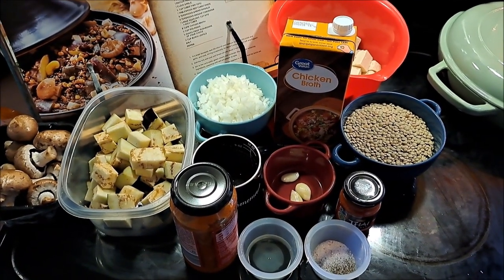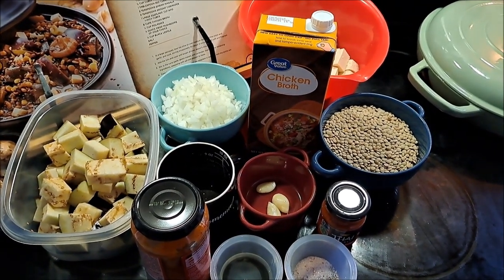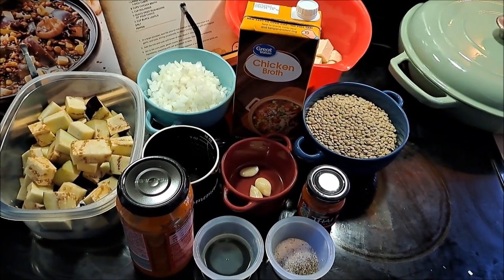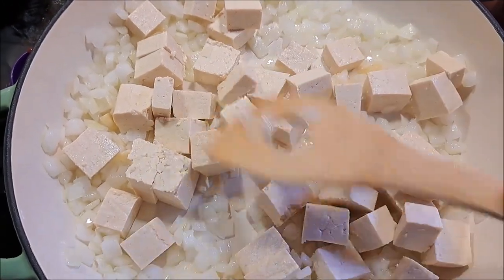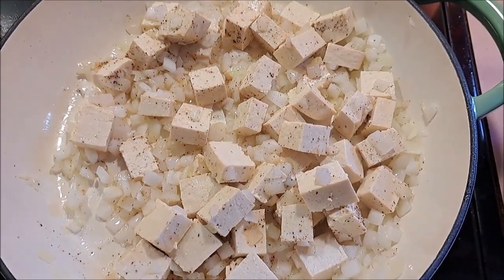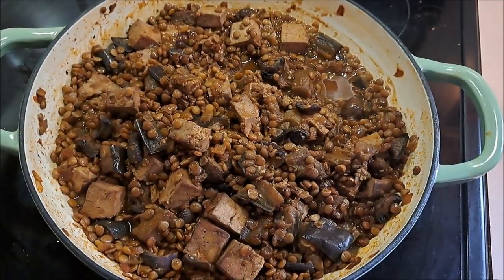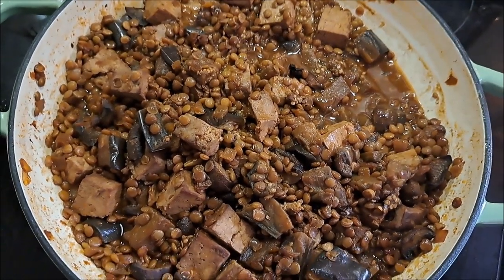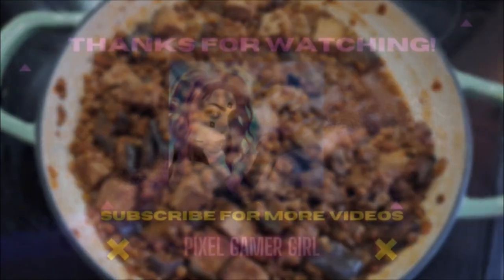Tatooine Terrine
Ingredients
1 tablespoon olive oil
1 medium yellow onion, diced
1 clove garlic
½ cup cubed firm tofu
1 tablespoon red curry paste
2 teaspoon garam masala
2 teaspoon ground coriander
1 large eggplant, cut into 1-inch cubes
6 cups chicken broth
¼ cup molasses
½ once dried mushrooms of your choice
¼ cup black lentils
Salt
Pepper